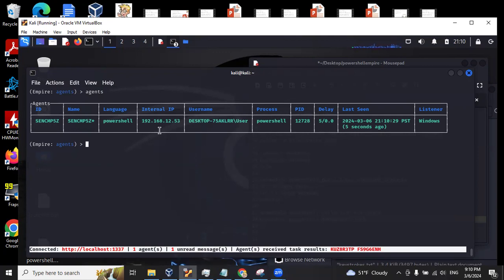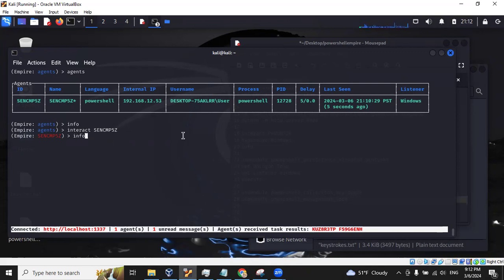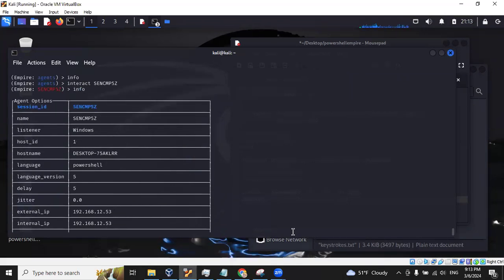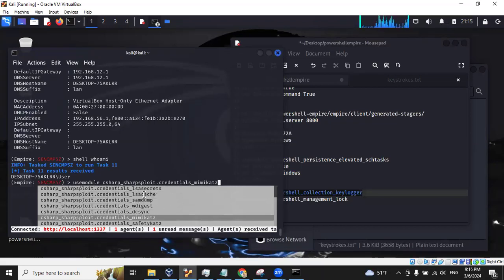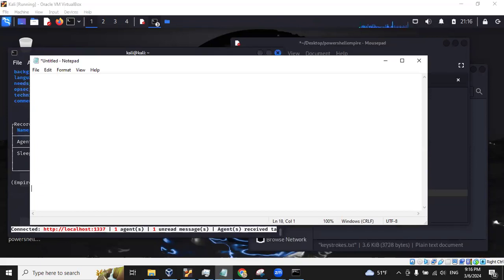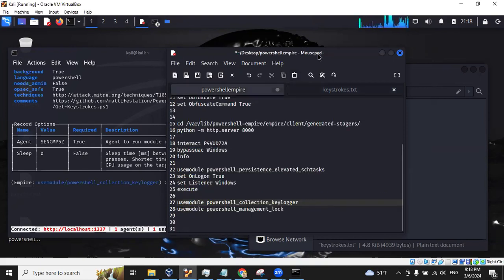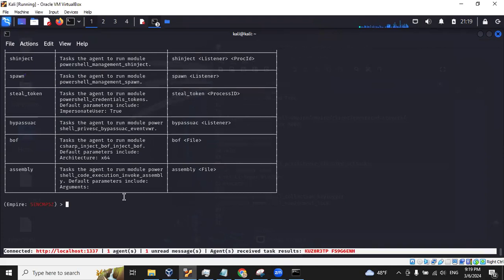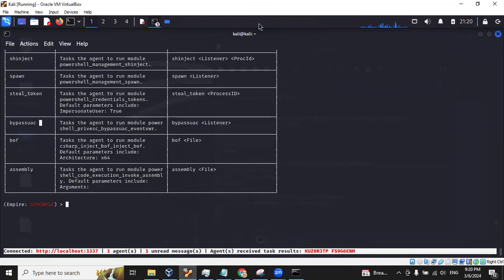PowerShell Empire Agent Shell and Module Basics